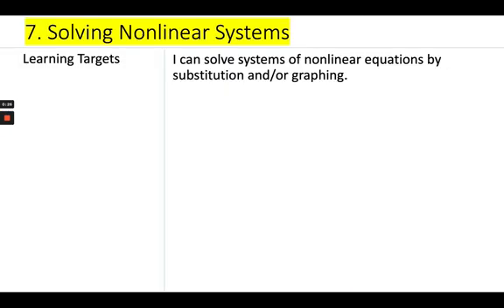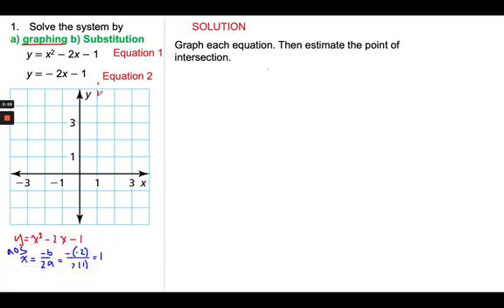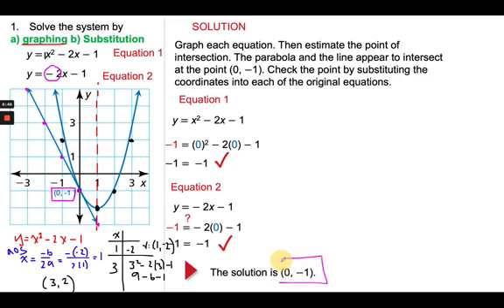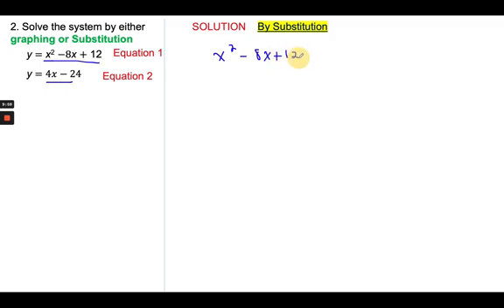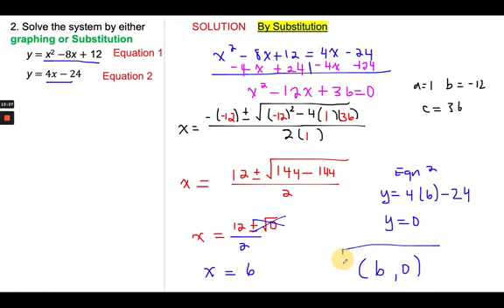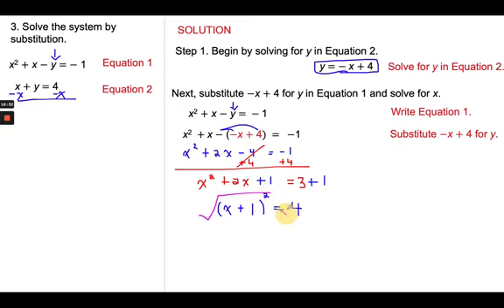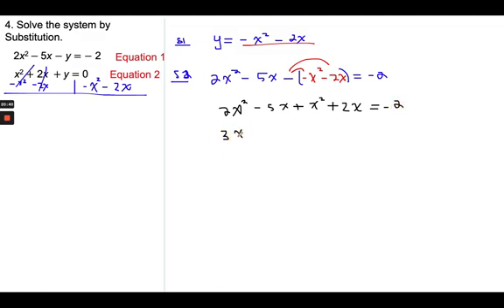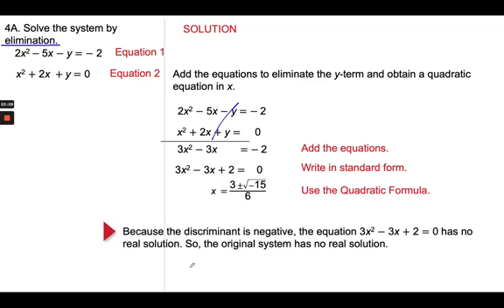3.7 Solving Nonlinear Systems